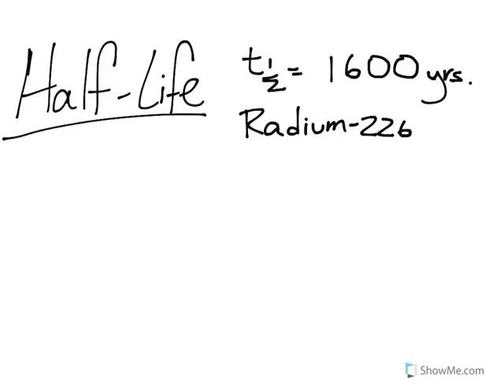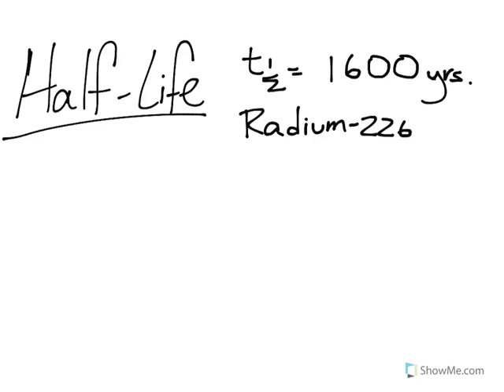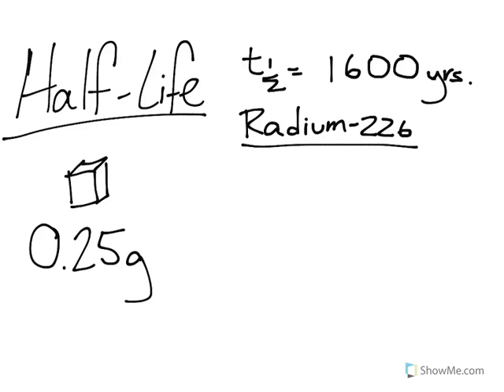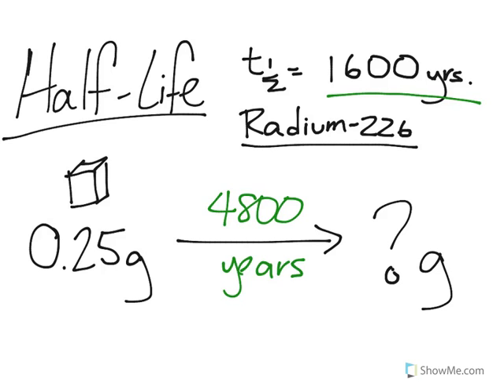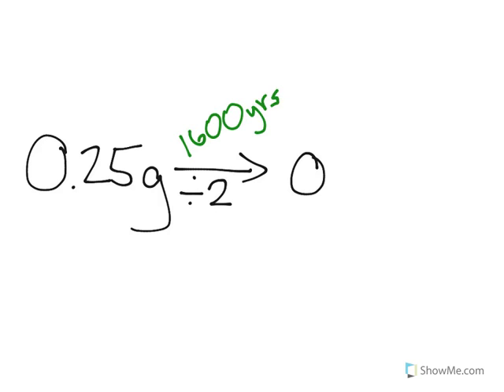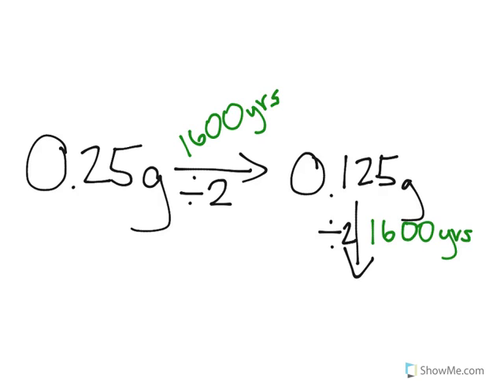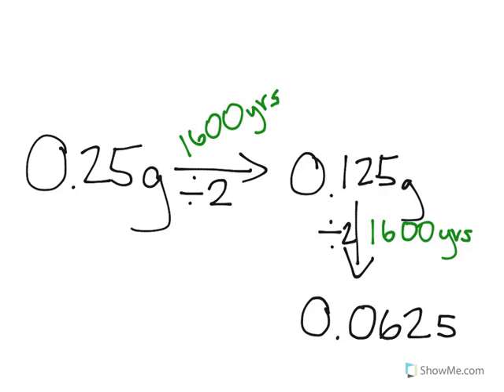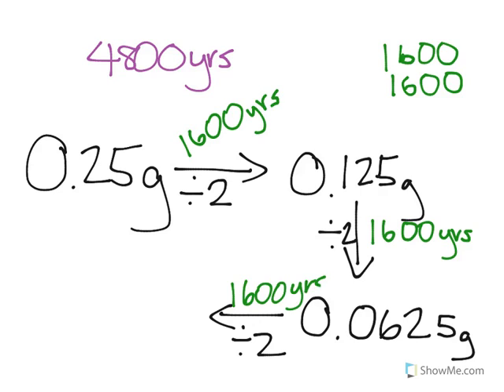Half Life Calculations Part 1 (easy way)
Here is an easy way to do half life calculations without using logs or exponents. The example problem works well since the starting and end masses are multiples of each other.